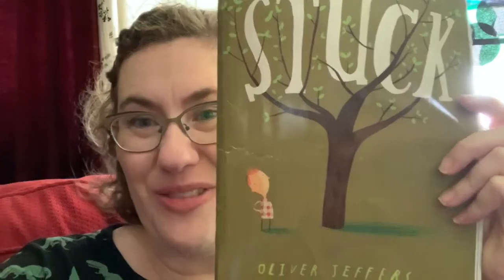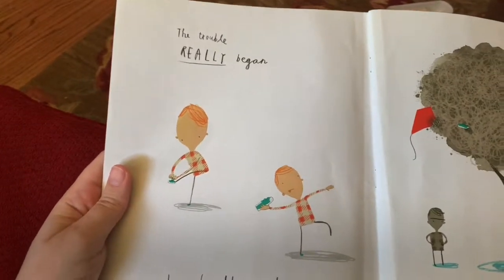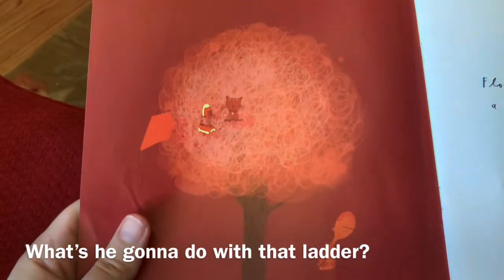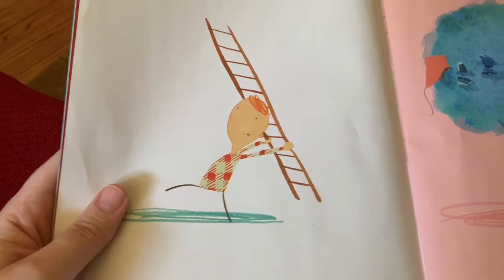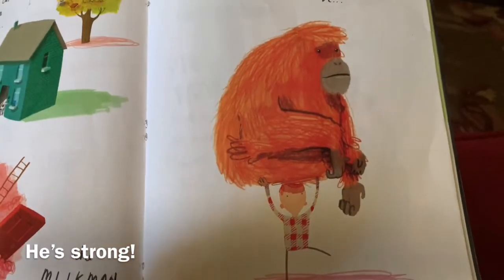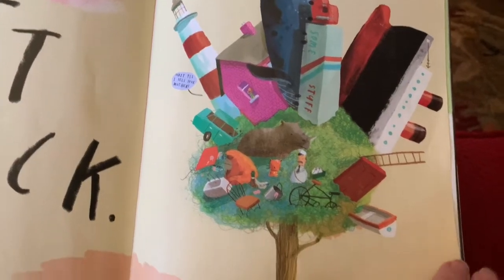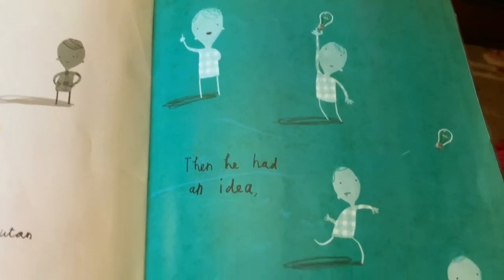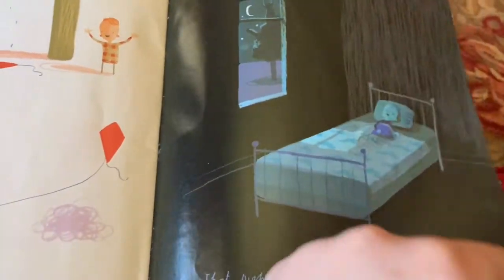Picture books and Stuck 5/27/20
We love picture books at Dccns, what are your favorites? Here are some of Teacher Jenna and Teacher Abby’s favorite books and a reading of “stuck” by Oliver Jeffers. Happy reading!